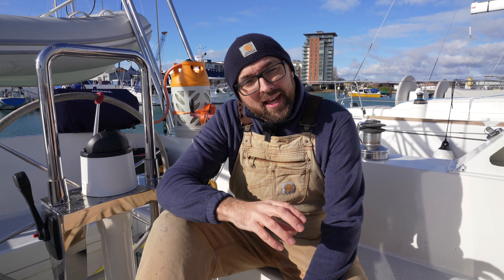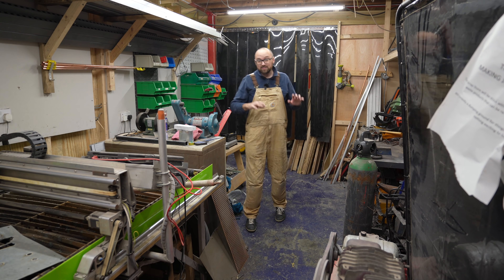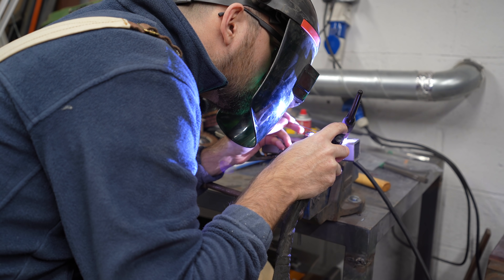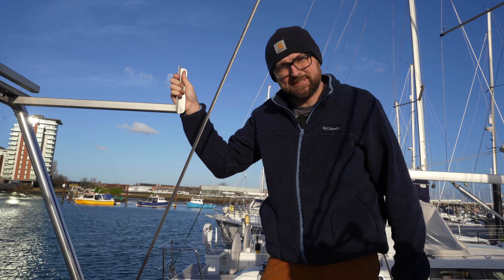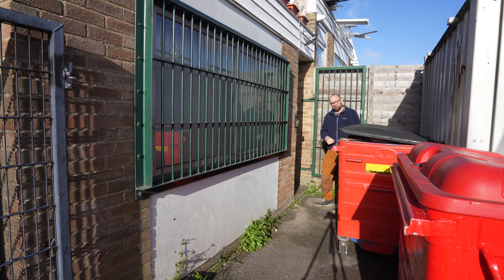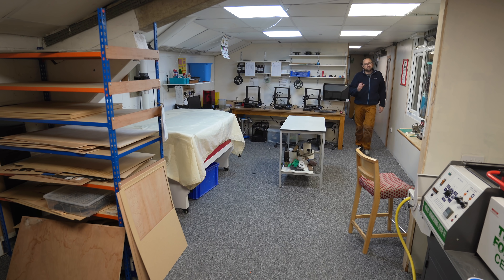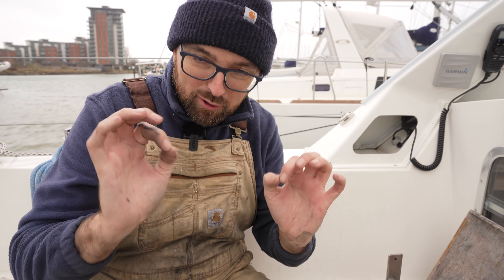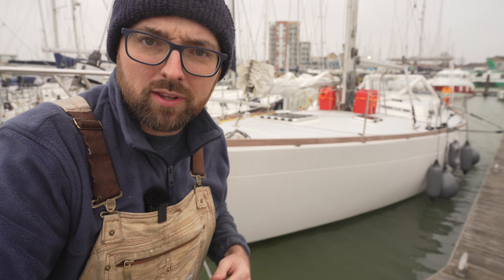Sail Life - Solar arch adapters at MAKE Gosport ⛵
This week I headed to MAKE Gosport (a MakerSpace / communal workshop) to make adapters for our solar arch and a frame to cover our autopilot.